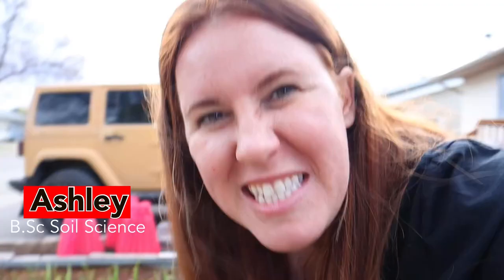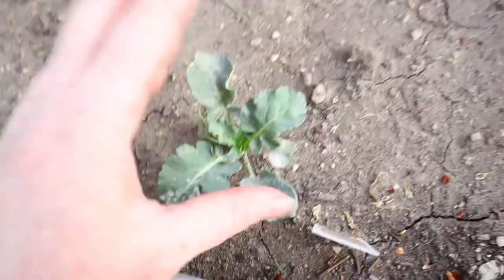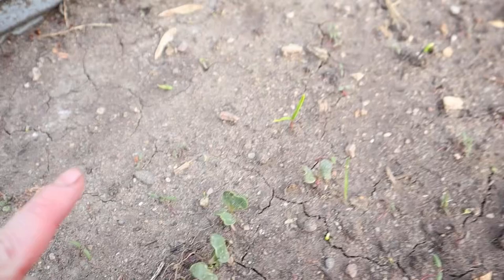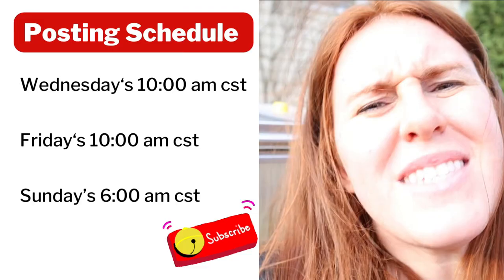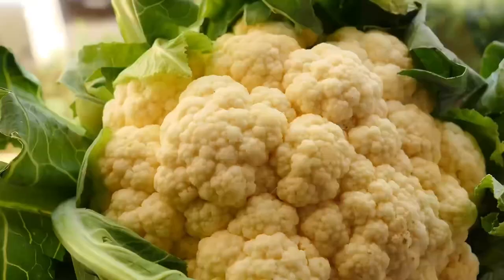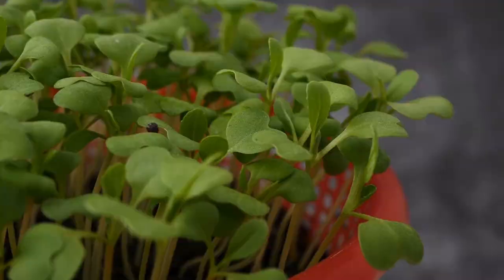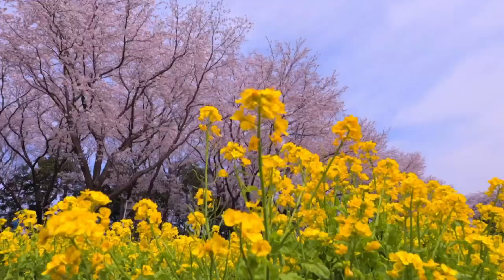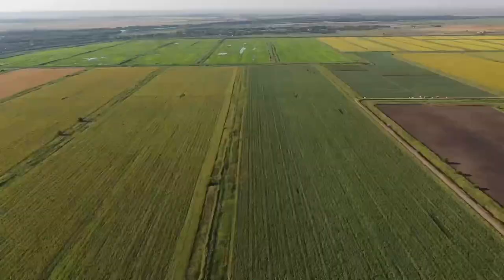How to manage FLEE BEETLES in the garden.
What Is Eating My Seedlings?
Do your seedlings have tiny p￼its in the cotyledons and young leaves? Are your radishes, turnips, cauliflower and cabbage getting eaten by some sort of critter? Look for black beetles and you will soon realize you have flea beetles! That’s gardening in Canada video will look at the solutions for flea beetles. ￼

Paperback Houseplant Planner:
Paperback Garden Planner:
Digital Download Planners